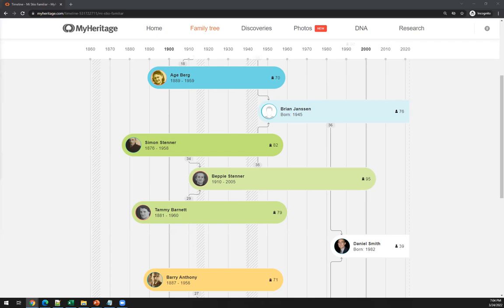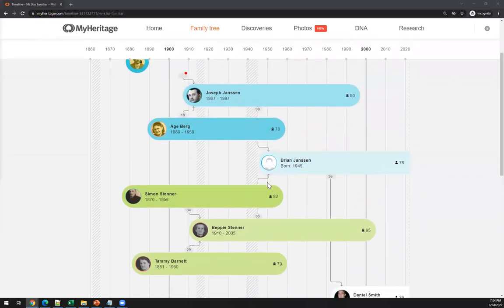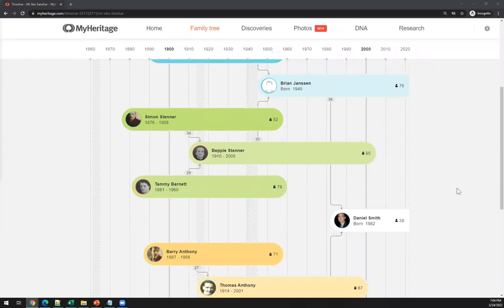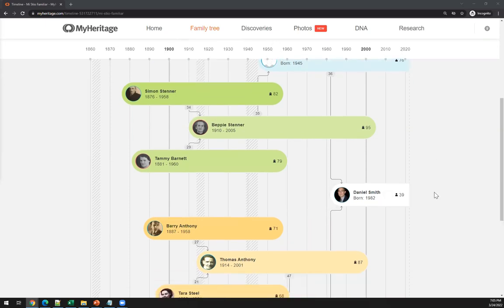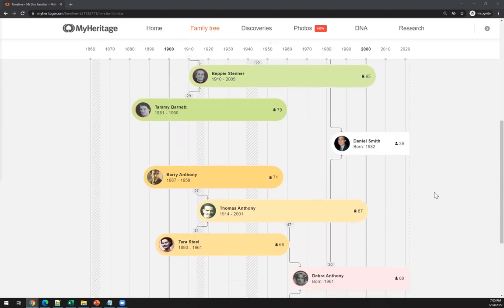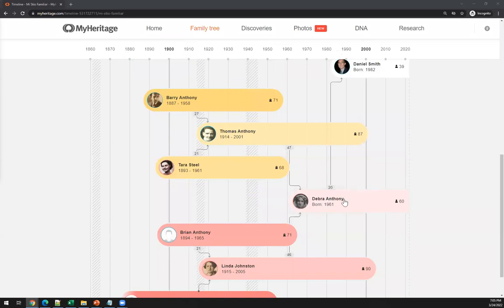Ask The Expert - Exploring Your Family Tree Timeline on MyHeritage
Family Tree Timeline allows you to explore your family history from a chronological perspective. Learn how to use it to see your ancestors in the context of the time in which they lived and the lifetimes of their parents and children.